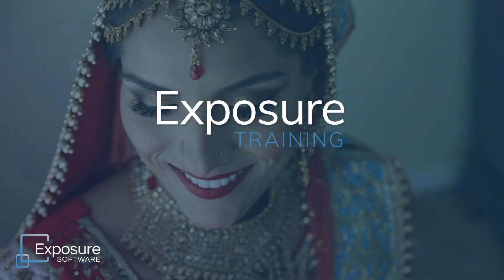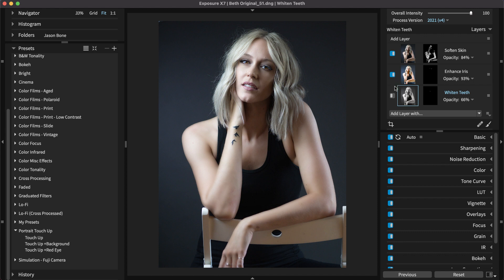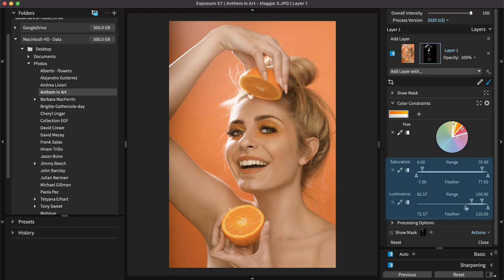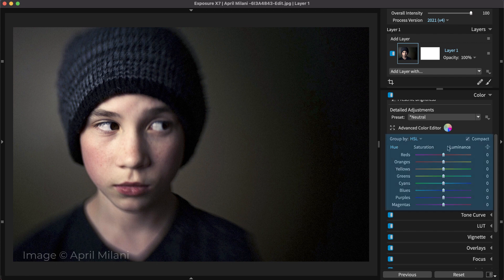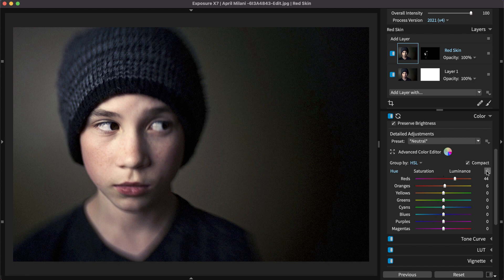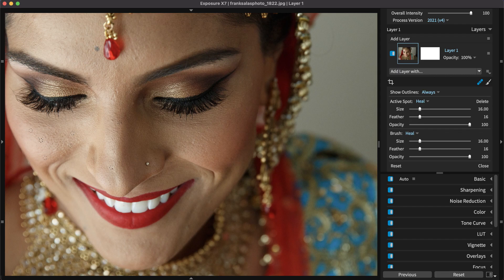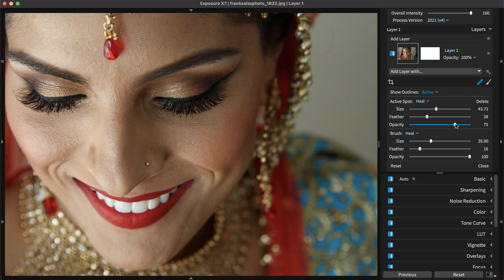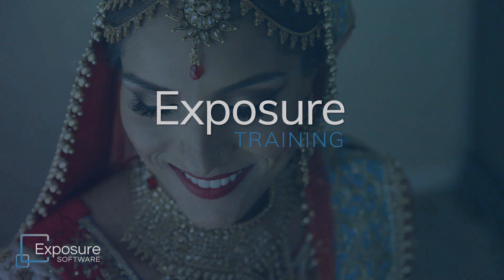Exposure Editing - Portrait Retouching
A few small retouching tweaks in Exposure can do wonders for portraits. We made this video to show you how to remove imperfections, balance tones, and smooth skin texture. By the end, you’ll know exactly which adjustments to make to help your subjects look their best.